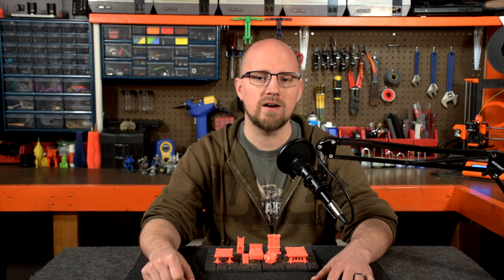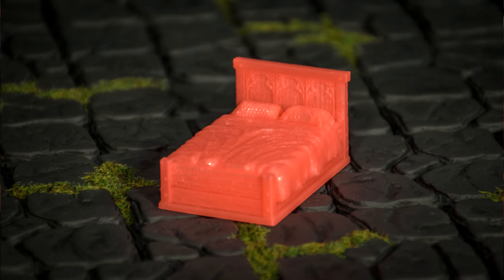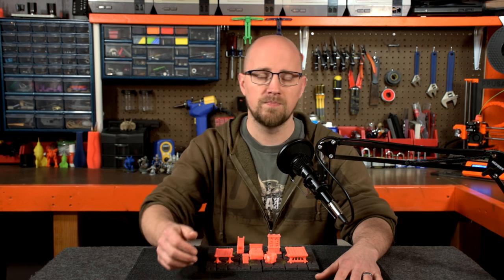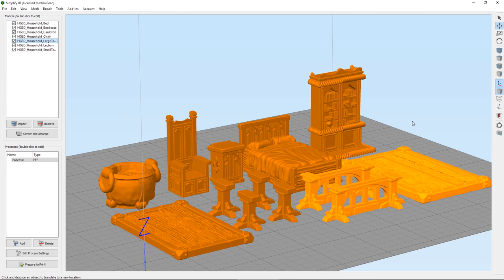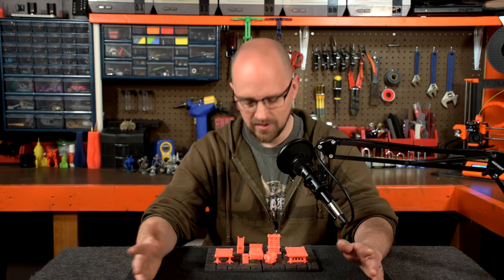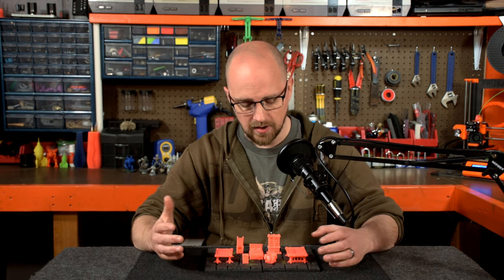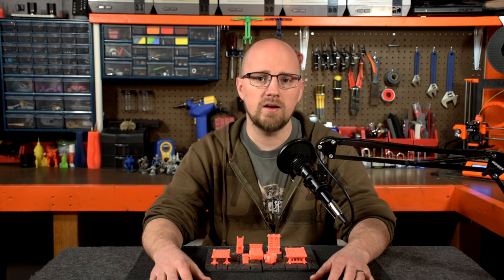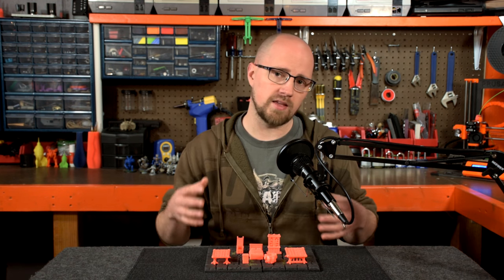3DD Review - Hobgoblin3d Household Bundle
In today's video I'll be reviewing the 'Household Bundle' STL pack from Hobgoblin3d.

I was not compensated in any way for this review.

Printing Services -
NOTE - You'll still need to purchase the file pack yourself and then provide the STLs to whoever you're purchasing printing services from.